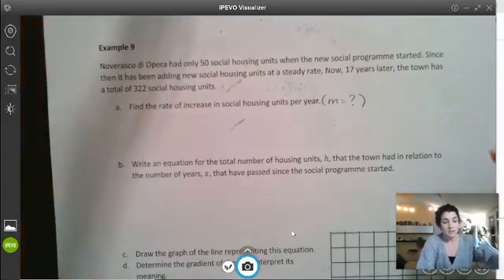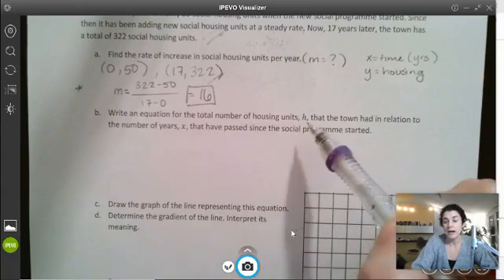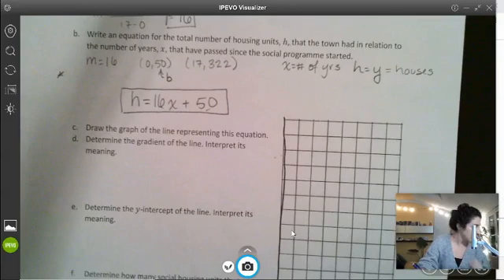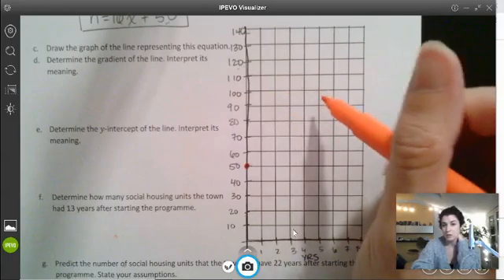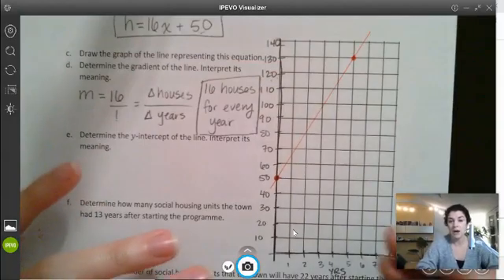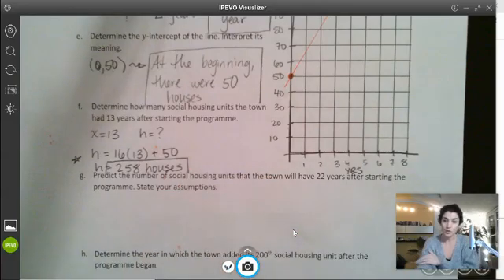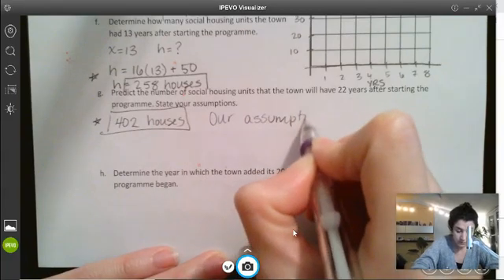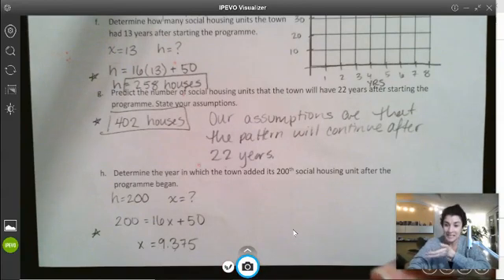3.2 Notes C3